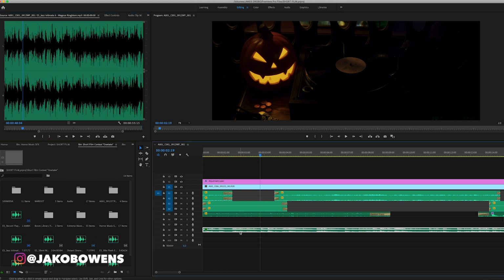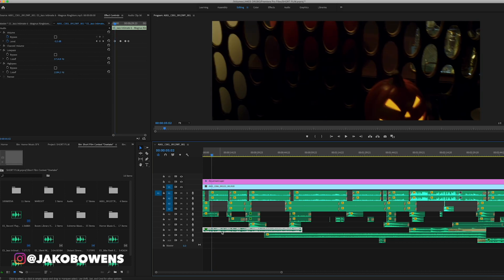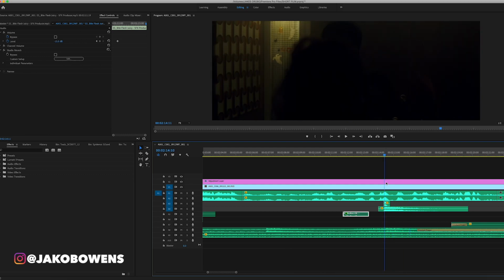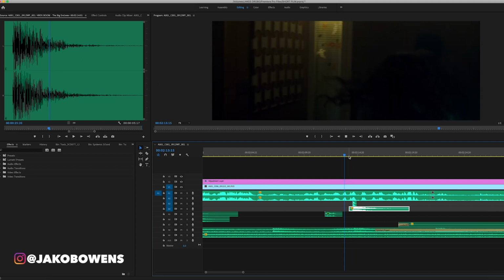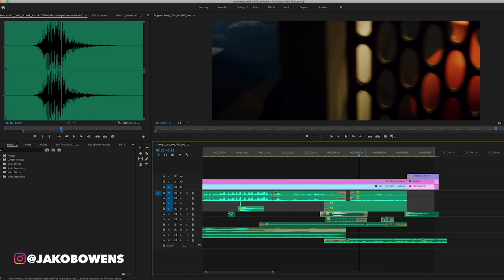How To Add Amazing Sound Effects To Your Short Film! SFX